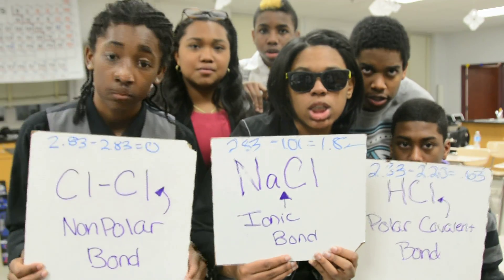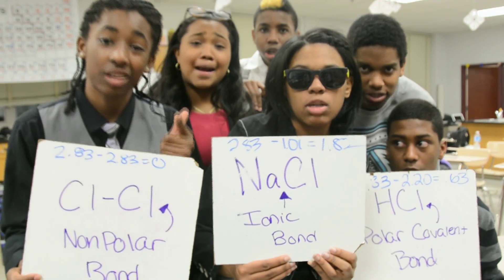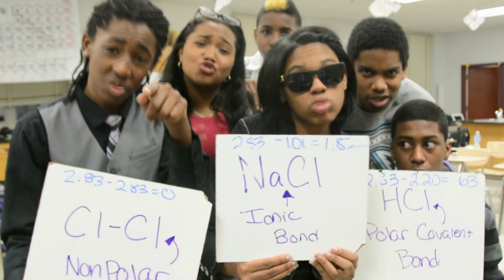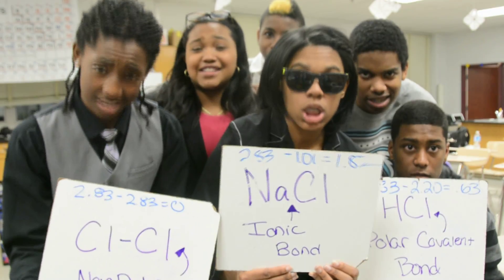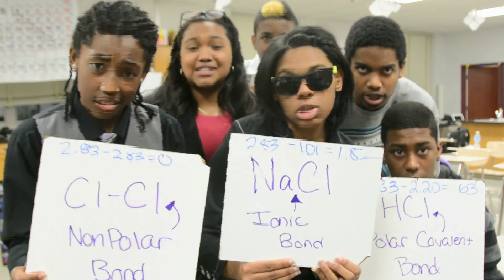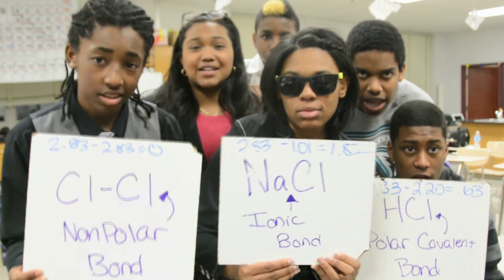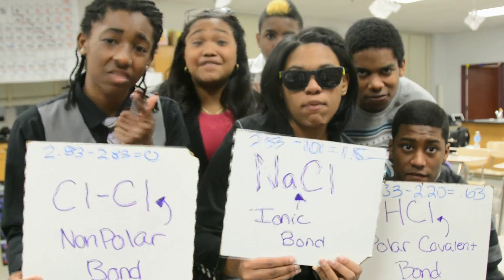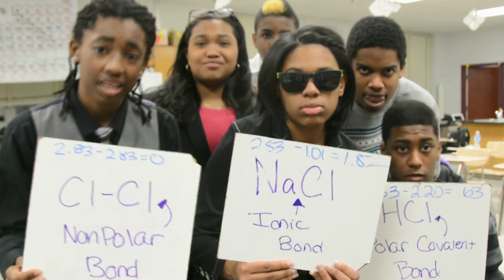Bonds, Chemical Bonds - Challenge Thursday Episode 5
The instrumental, lyrics, recording, and video were all done in one afternoon by Northwest High School's very own Secret Society of Science Songwriters (4SW)
This is all original work to teach the different types of chemical bonds.

Lyrics:

Bond, what kinda bond are we gonna see.

Bond, what kind bond are we gonna see

So what kinda bonds are you gonna see

Take two atoms and compare electronegativities.

Which of the three bonds, depends on the strength of,

the electronegativity, of the atoms,

Take the smallest number and subtract it from the largest,

if its higher than 1.7,  then bond is called ionic.

So what if the difference is smaller than 1.7, call it polar covalent,

that’s because the electrons are shared between atoms in orbit of each of their valence.

But one atom pulls harder,the one more electronegative,

you see this in water, where oxygen is partly negative.

Nonpolar bonds can form

between 2 atoms of the same elemnt

in this case there’s no electronegativity difference

Don’t be fooled, by my lyrics I’m just tryin to rhyme

Non-polar bonds can form between 2 nonmetals sometimes

Metallic bonds

A sea of electrons

formed between two metals

that will now conduct a charge

Because the things that move

are the electrons dude

we call this movement current

of electrons passing through